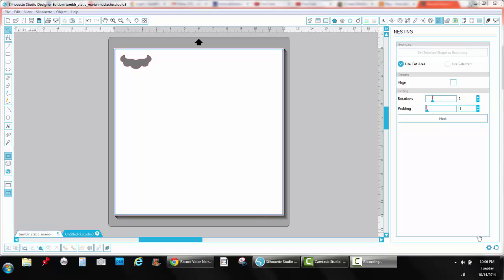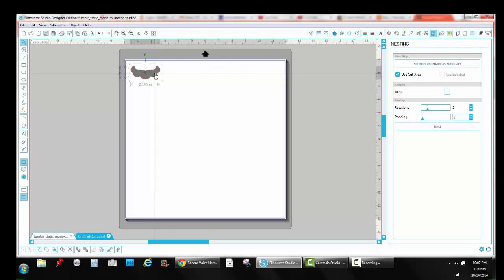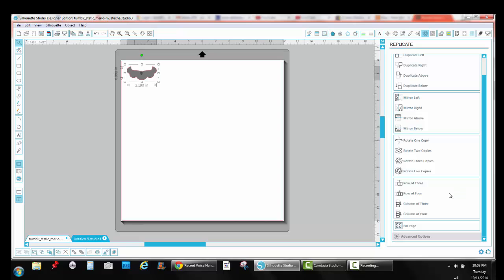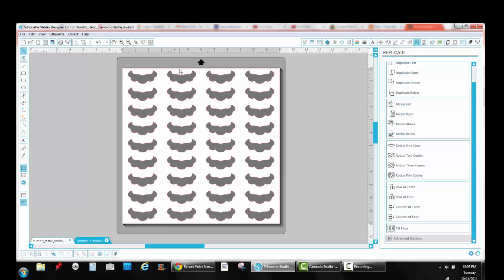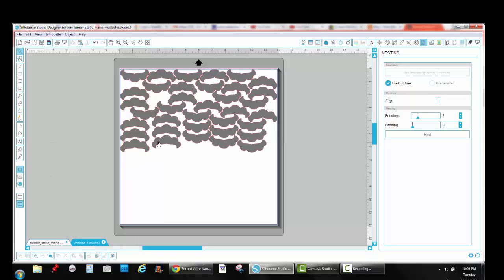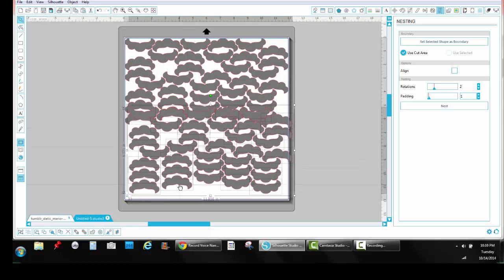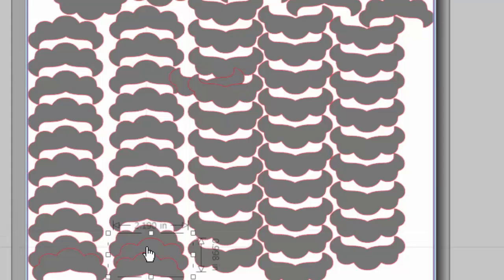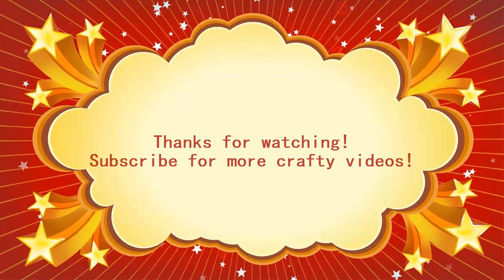Nesting Function Tutorial for Silhouette Studio Part 1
This tutorial shows how to eliminate wasted paper or vinyl when cutting multiple images on the Silhouette Studio Designer Edition Software.